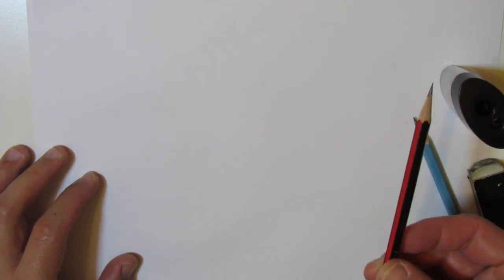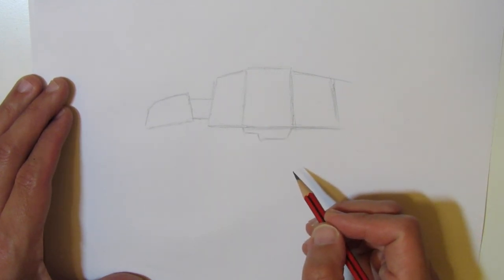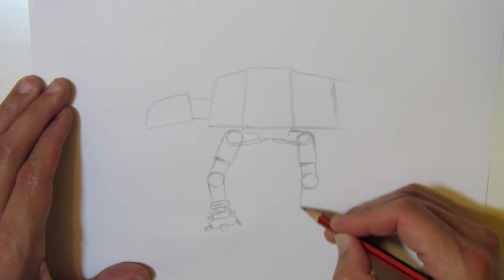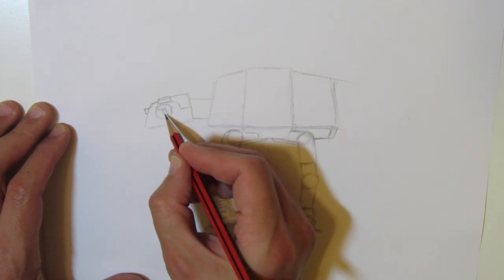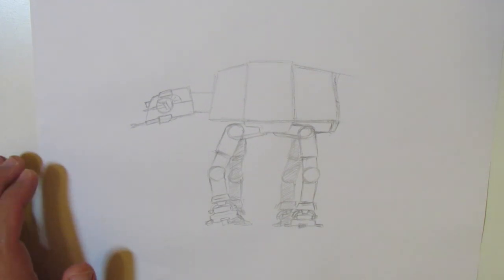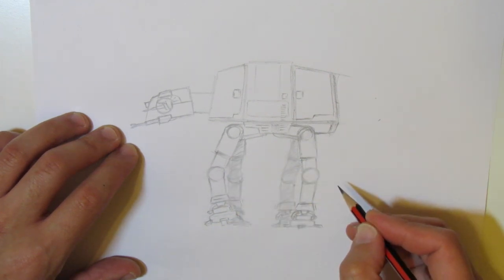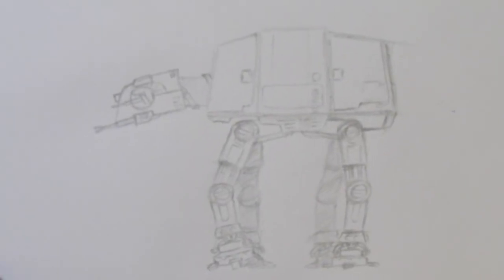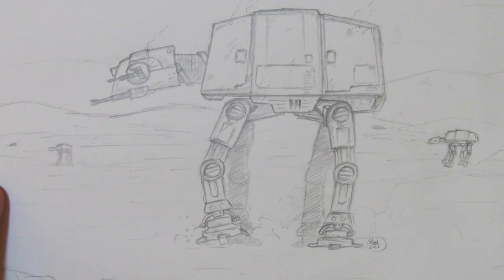Star Wars Day - How To Draw An AT-AT Walker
Jason presents a How To Draw special as he guides us through sketching an AT-AT Walker as part of Star Wars Day,